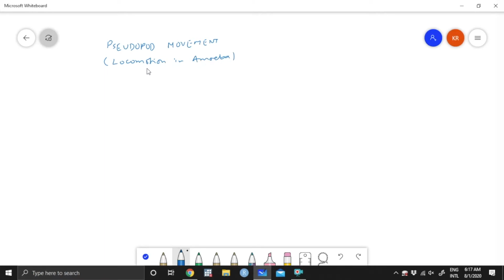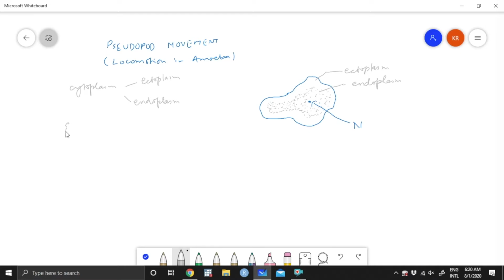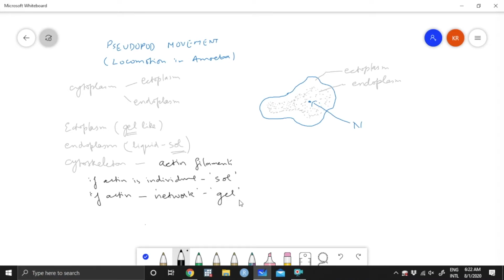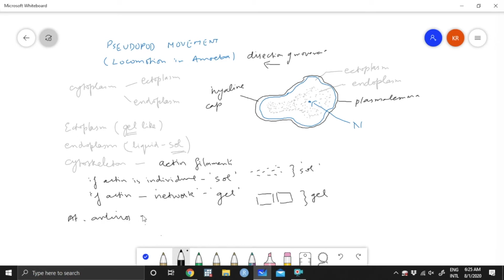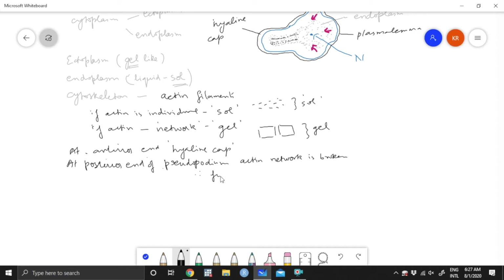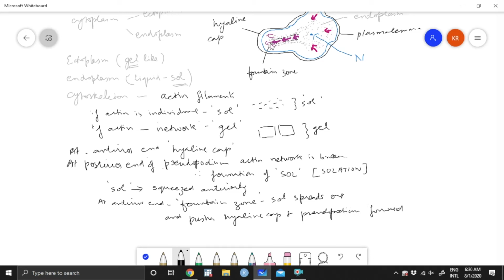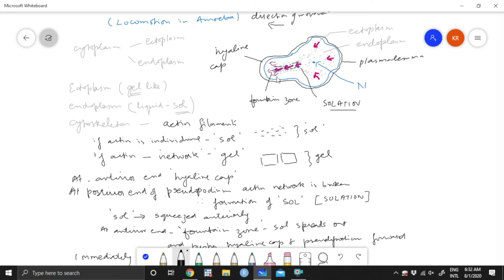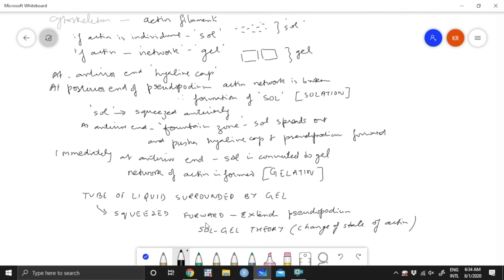SYBSc -Zoology II Pseudopod movement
How pseudopodium moves?